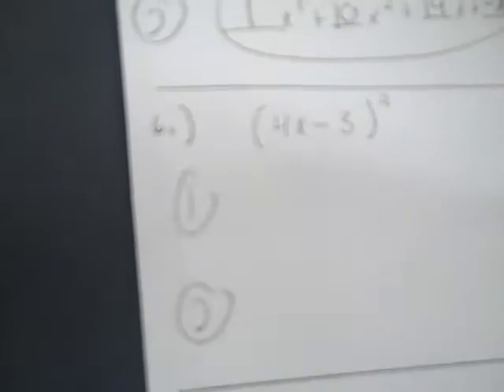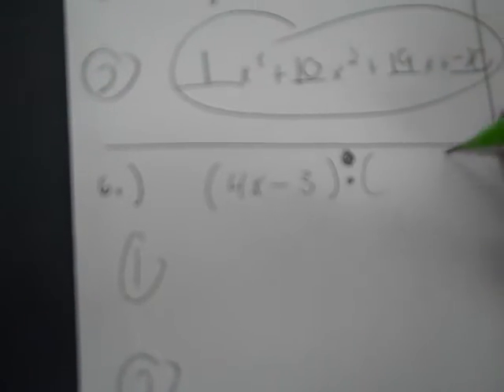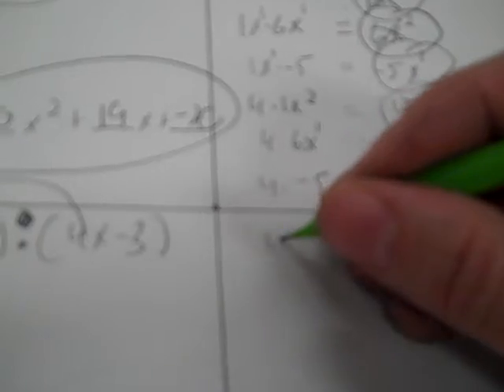polynomials second assess